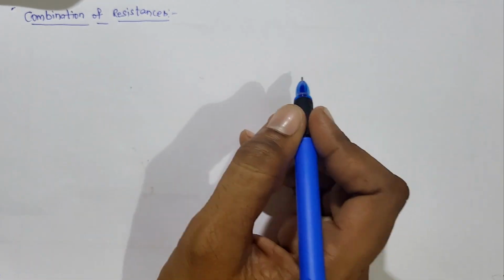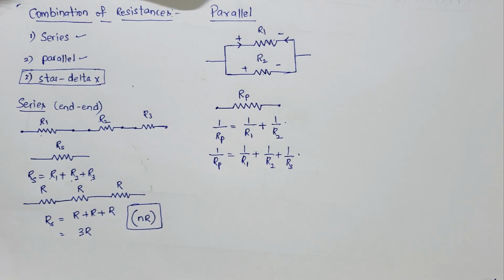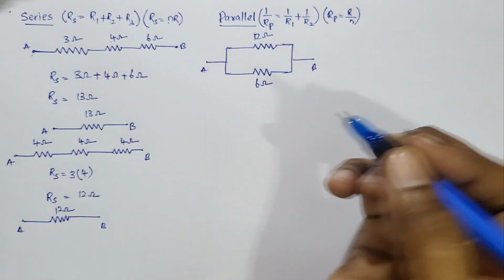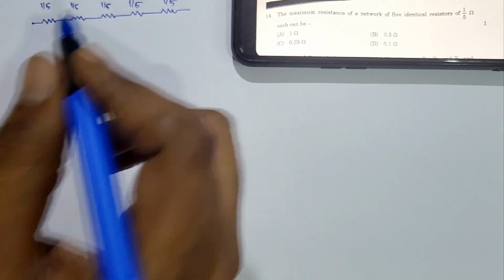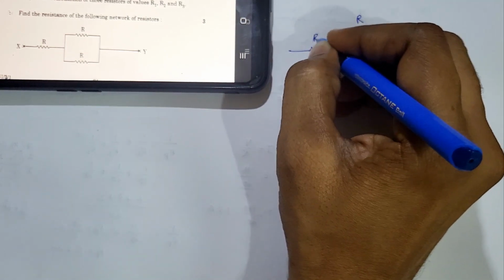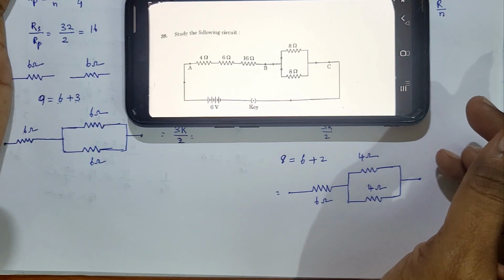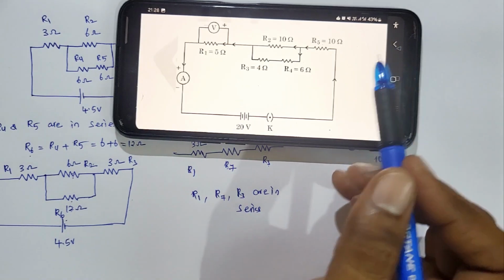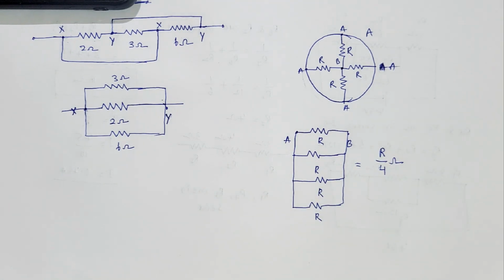Current Electricity II Combination Of Resistances II Basic to Advance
In this video, we explore the Combination of Resistances tailored specifically for CBSE Class 10 students! Starting from the basics, we break down series and parallel combinations and their formulas, ensuring a solid understanding of each concept. As we progress, we tackle a range of problems, from simple calculations to more advanced numerical challenges. Whether you're preparing for exams or just looking to enhance your grasp of electricity, this video has you covered!